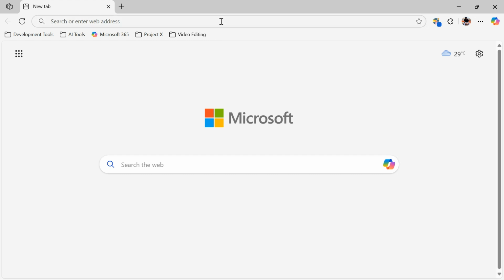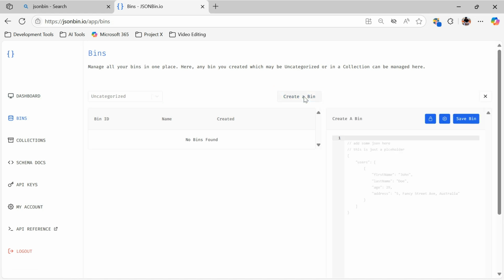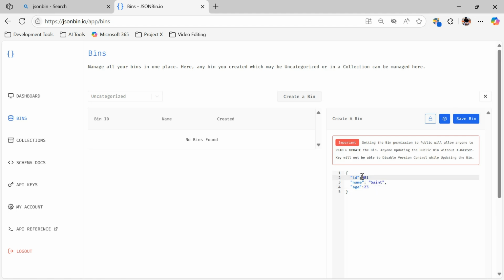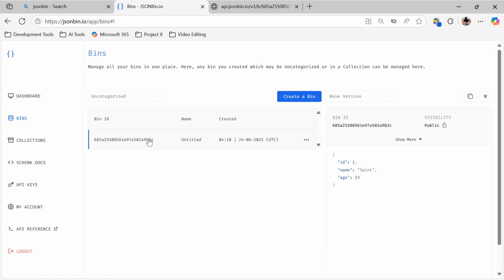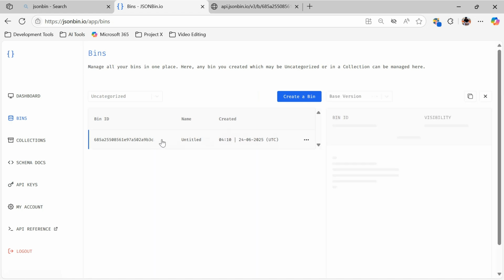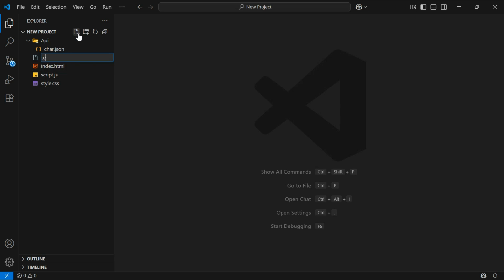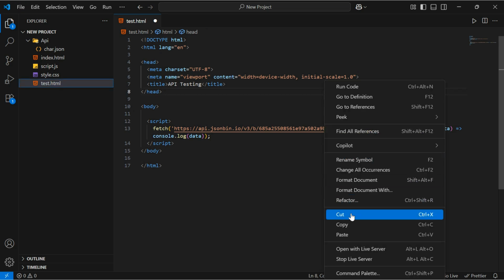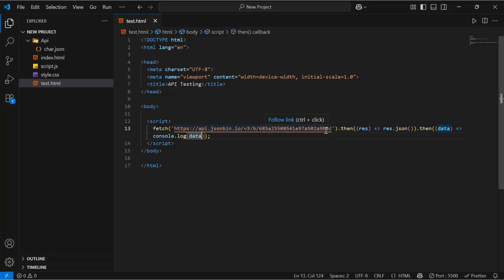Create an API with JSON Bin (No Backend Language Required) | No Code API | CodeWord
Are you looking to create a free and fast API without writing any backend code? In this quick tutorial, I’ll show you how to use JSON Bin to store your JSON data and instantly generate a secure API URL to fetch it anywhere — in websites, apps, or projects.

👨‍💻 CodeWord Team
Proudly crafted by the passionate minds at CodeWord — from coding and design to editing and research, every detail is handled with love and precision.

⏱️ Time Stamps
00:00 – Introduction
00:11 – JSON Data Input
03:18 – Fetch Own API Using JavaScript